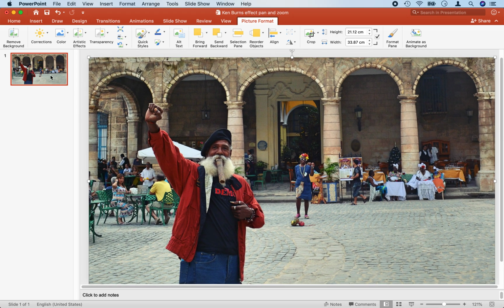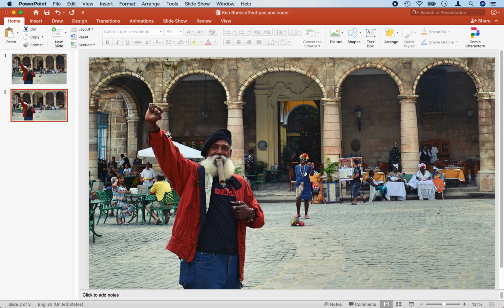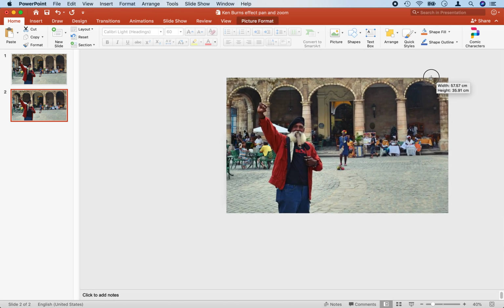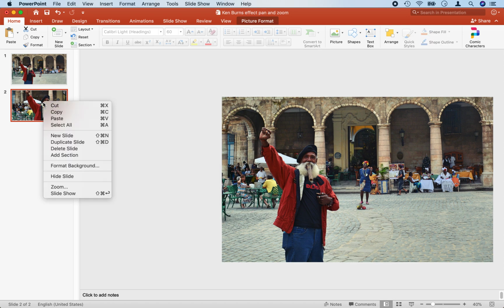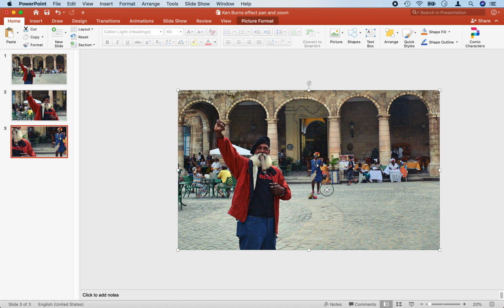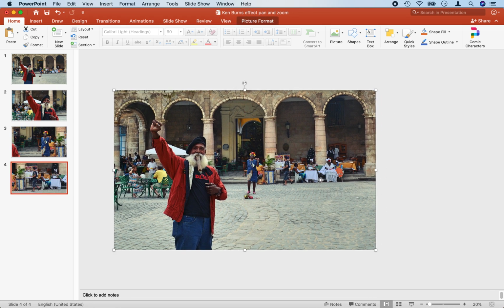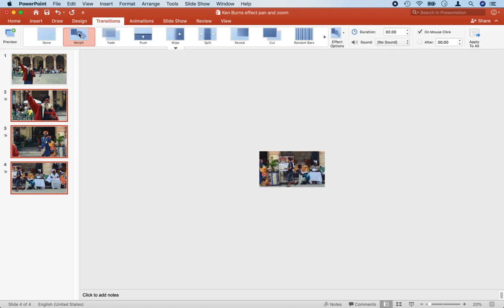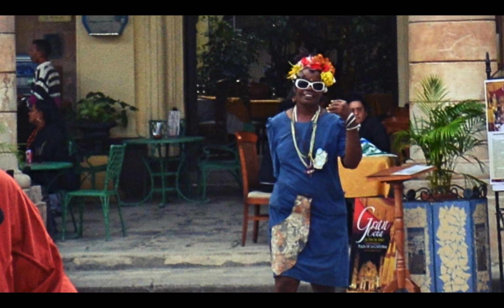How to create pan and zoom (Ken Burns) effect in PowerPoint 2019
Learn how to create animation from still images by using the Ken Burns pan and zoom effect with Microsoft PowerPoint's morph transition.

1. Create a presentation
2. Add an image, and adjust the image size.
3. Duplicate the slide (Ctrl + D / Cmd + D).
4. Bring the area you want to focus on at the centre. You can do this by resizing, cropping, and moving the image.
5. Apply the Morph transition to all the duplicate slides